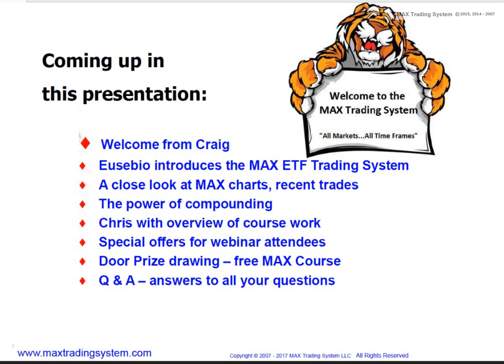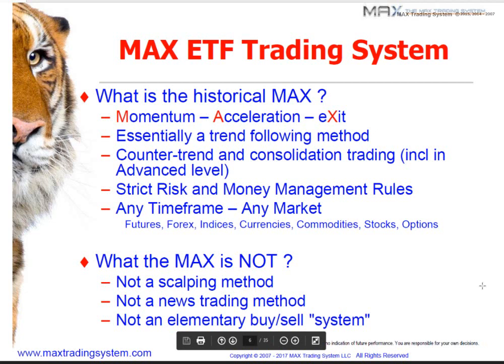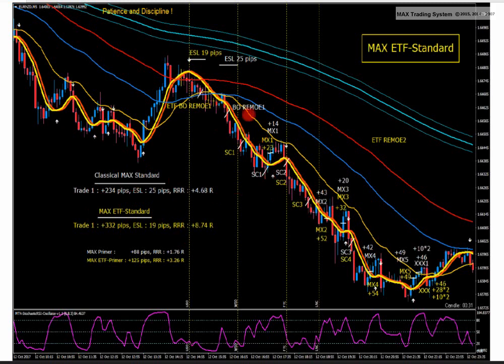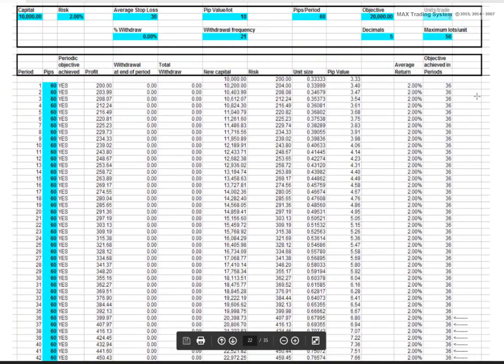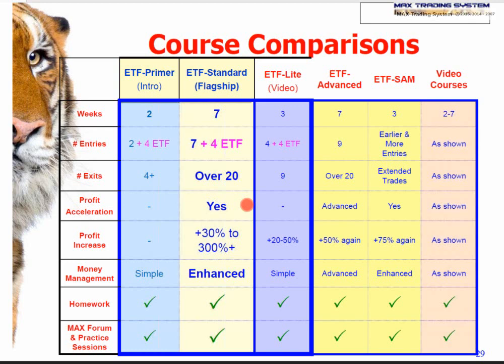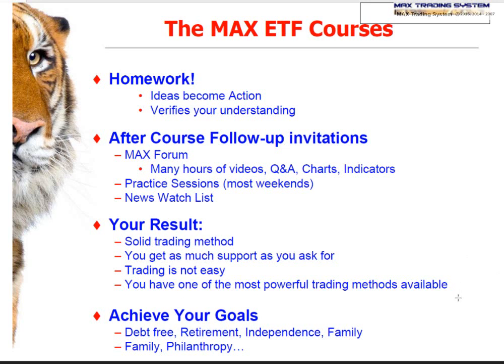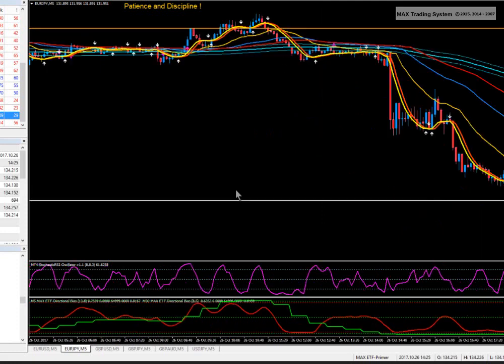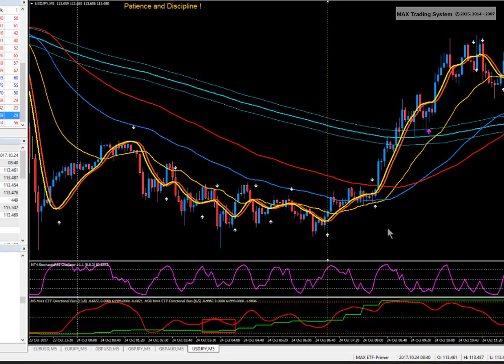Trading to the MAX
Here's all the latest info on the upgraded MAX system and the Nov/Dec trading courses.